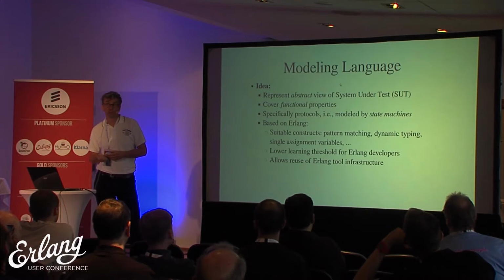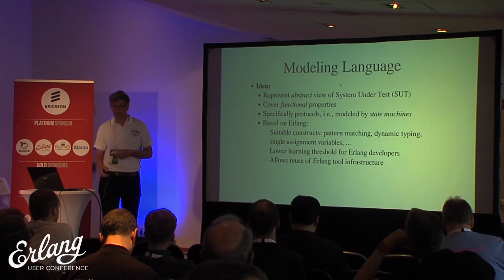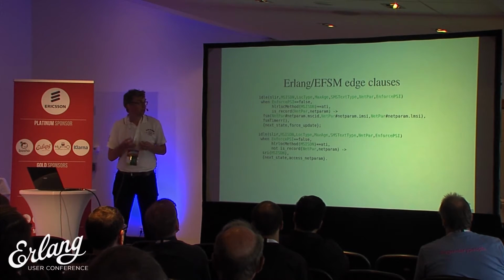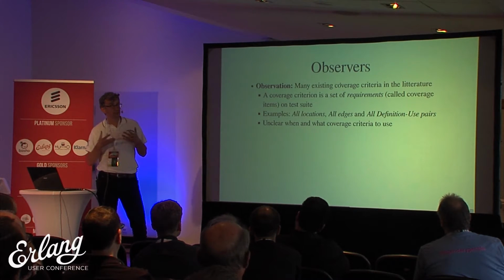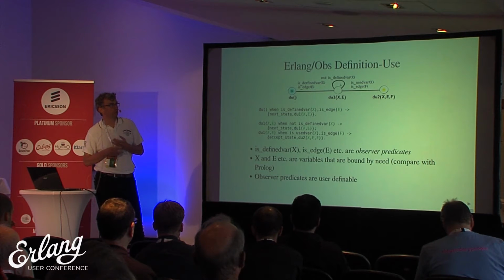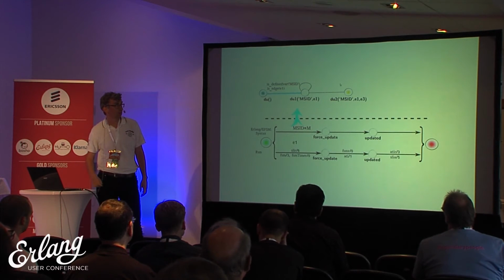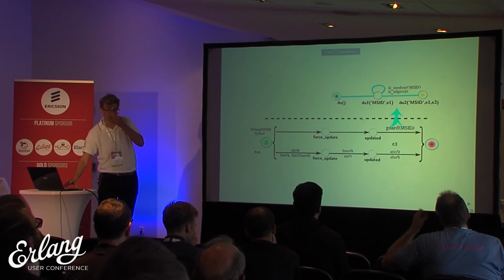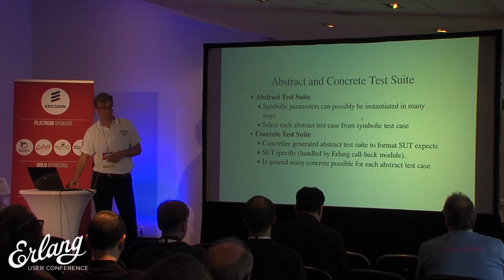Erly Marsh - a Model-Based Testing Tool by Johan Blom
Erly Marsh is concerned with Model-Based Testing, which is an approach to make testing more systematic. The general idea in Model-Based Testing is to start from a formal model, which captures the intended behaviour of the software system to be tested. On the basis of this model, test cases can be automatically generated in a systematic way. Further, by the use of coverage criteria, Erly Marsh is able to quantify to which degree test cases exercise the tested software.